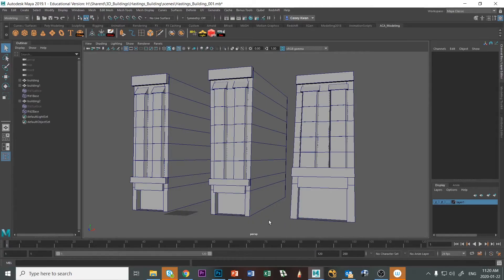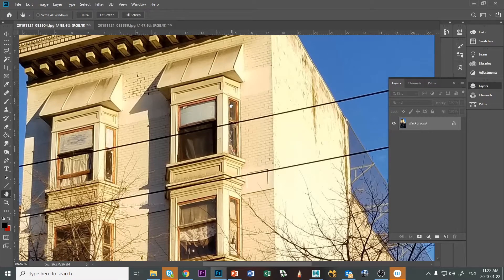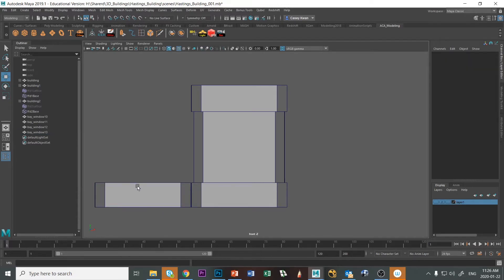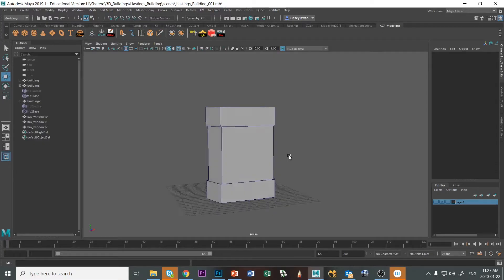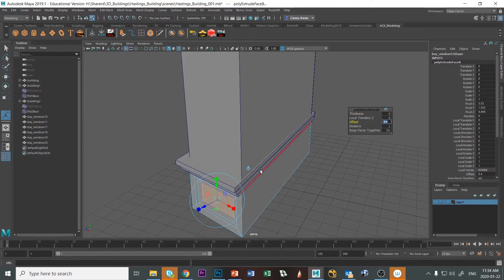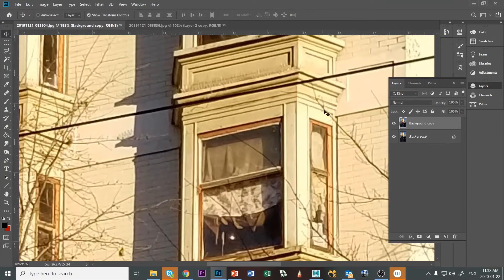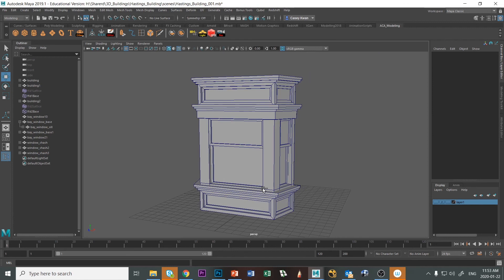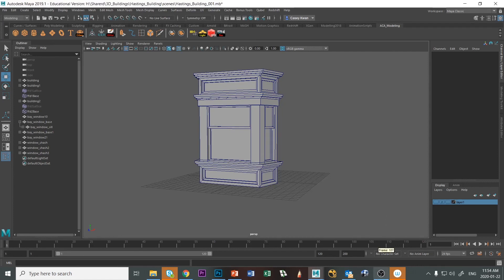3 Maya 101 For Designers Details Part 1 Bay Window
This video is aimed at designers interested in introducing 3D Tools into their design workflow. This video uses Maya, but the concepts can be applied to any 3D software. This episode explores details in architecture and how to block them out to give your proxy model more character. LEVEL - BEGINNER